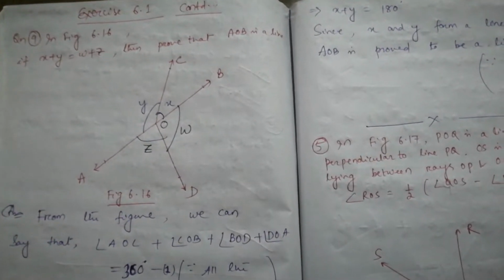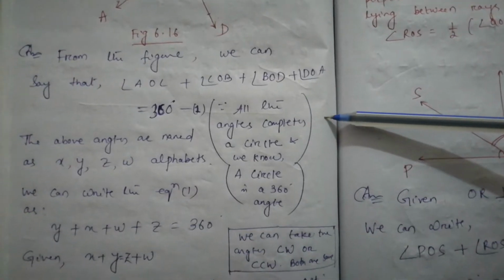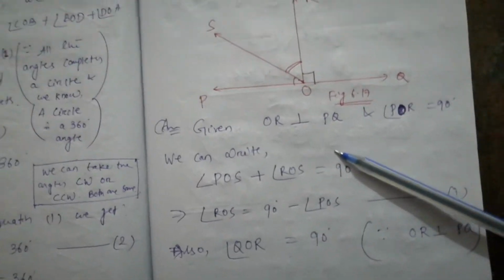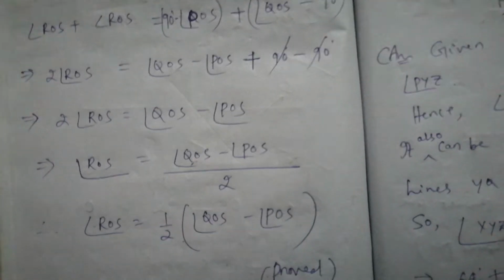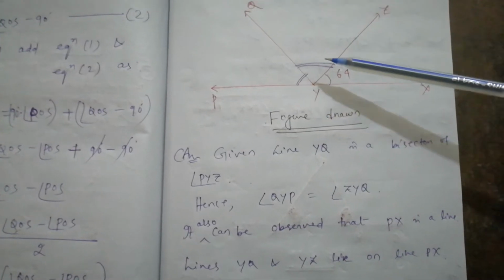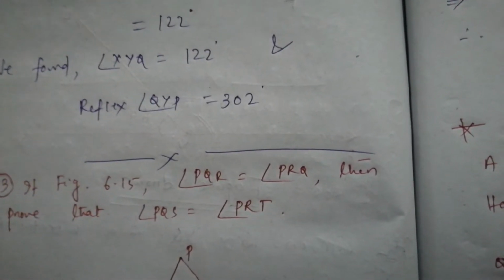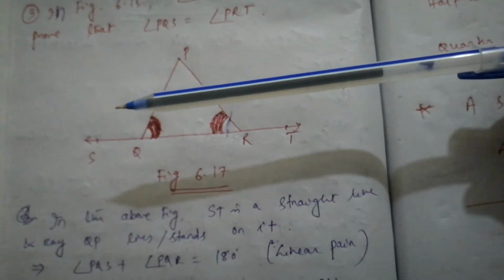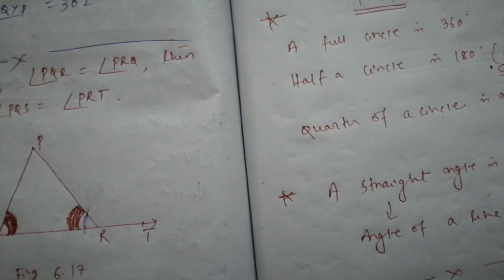Exercise 6.1 of CBSE Math--9th class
Lines & Angles(Qns 3,4,5,6)